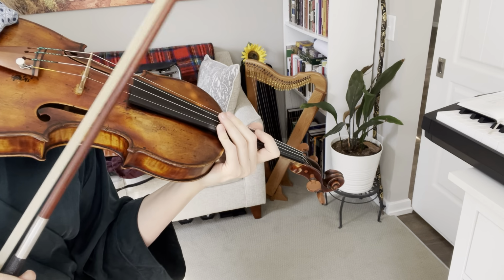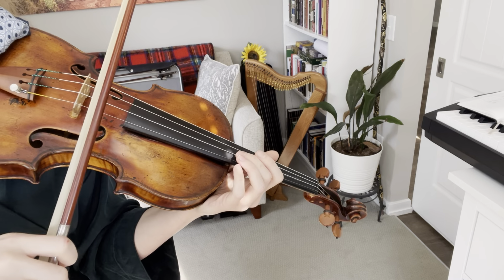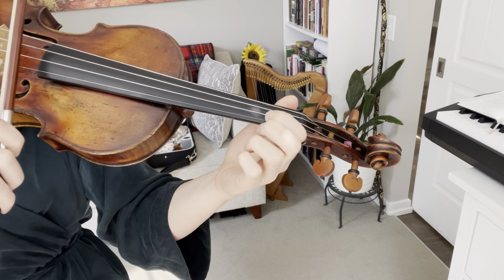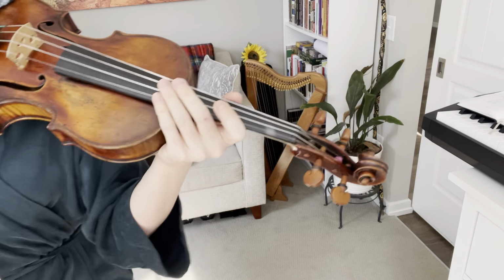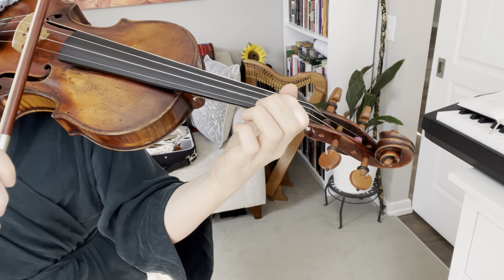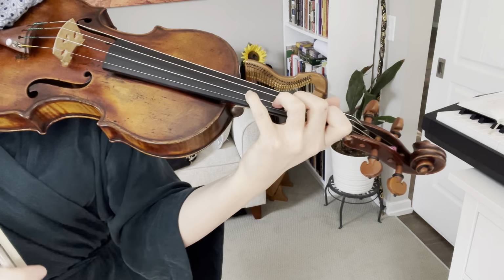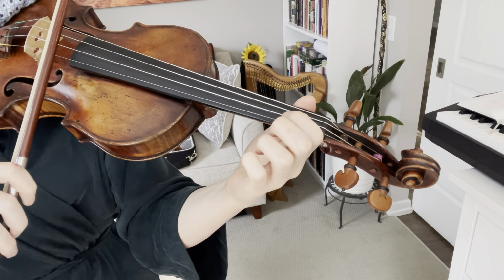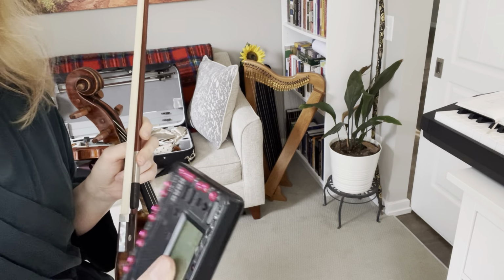Schradieck I Etude I 🎻INTONATION (Violin) 1of5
Hi everyone!

Welcome to the Schradieck 1 Etude 1 5 part series on INTONATION...(see my channel playlist page for ALL the playlists)

Here is the LINK to SCHRADIECK ETUDES (you do not need an imslp.org account, just accept the disclaimer and wait 15 seconds to download). We will be using the Schradieck School of Violin Techniques Book 1, Etude 1 to work on our intonation/hand patterns, bowing and left hand dexterity.

VIOLIN

Today we will be focusing on INTONATION and the BASIC HAND PATTERN which outlines the notes (A B C# D E) on the A string.

Grab your instrument, put in your headphones or turn on your speaker, because we're about to get a violin workout together🤩🎻

The practice routine this week is lines 1-4 of Etude 1

 4 bows per note at 84

2 bows per note at 72

1 bow (as written) at 60

If these bowing are too fast for you, just hold a single bow for the repetition.

Try it out and tell me you don't notice a difference in your left hand muscle memory, your ear's ability to hear the pitch, your reading abilities...even your bow and tone should benefit!!

Happy Practicing✨🎻📚

2. My Website with ALL the info about connecting for lessons, offerings and studio info

3. Instagram for a glimpse into the life of a music teacher and the things I love

4. Amazon Store with ALL my fav Violin and Viola stuff and non music stuff (beauty stuff, books, fabulous things)

Warm Regards,
Amber Reed